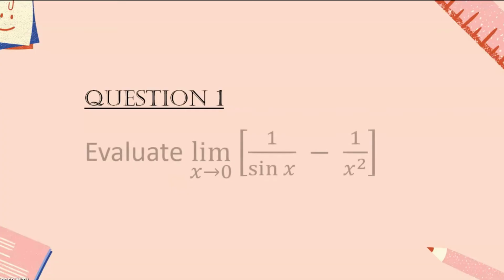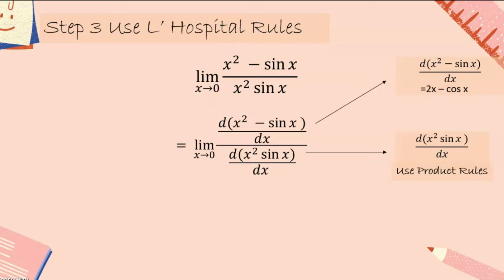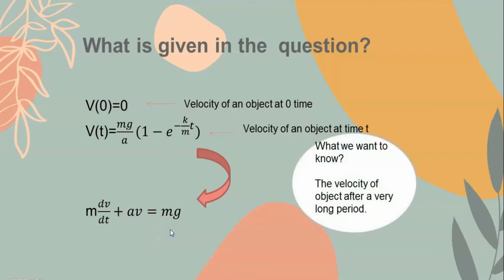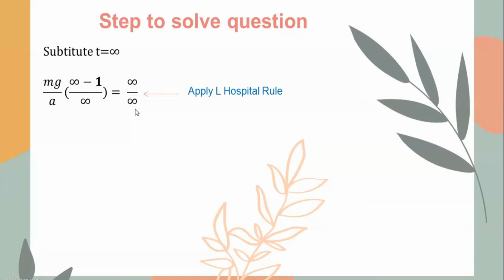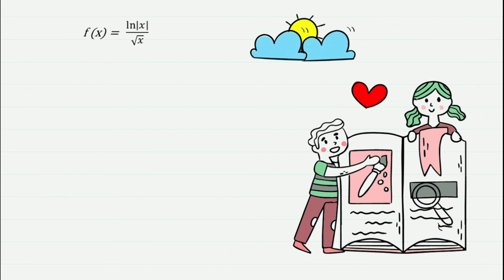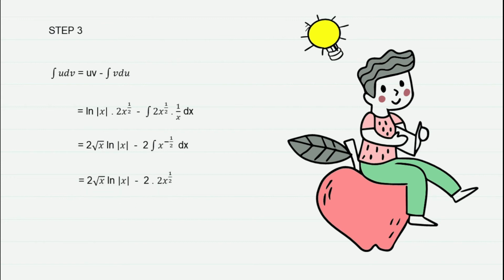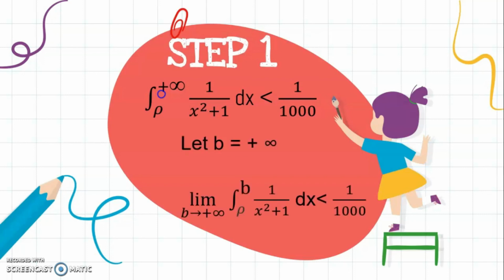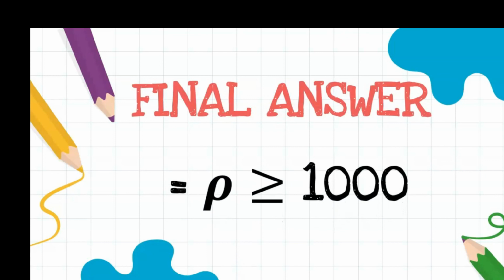VIDEO ASSIGNMENT 1 SMN3023 GROUP A